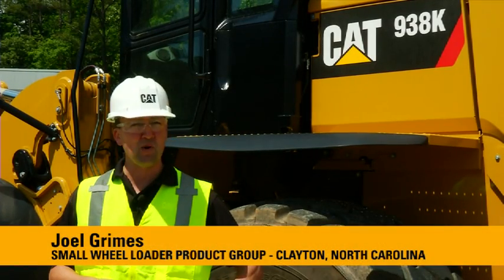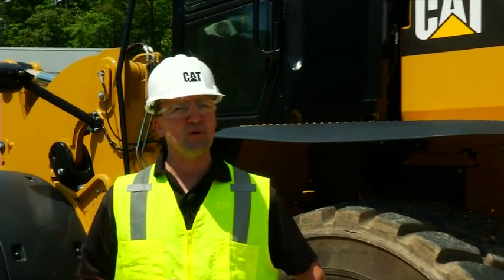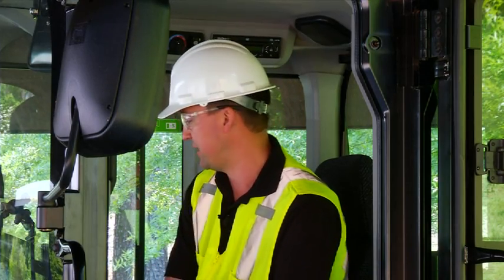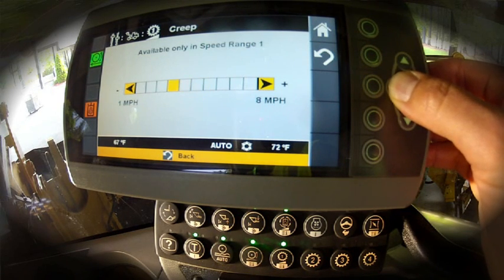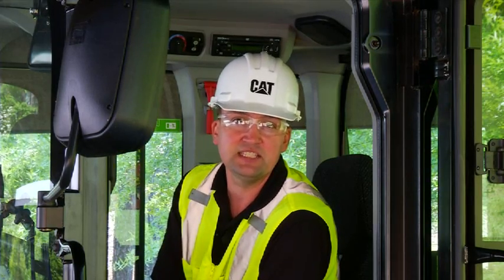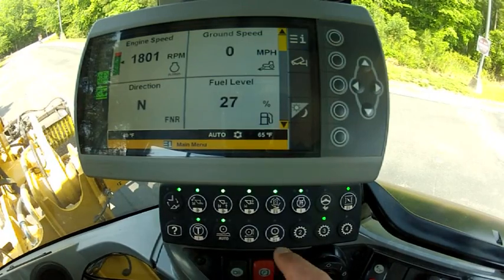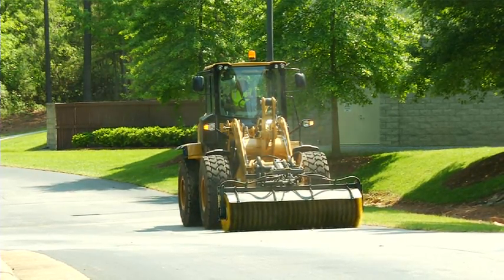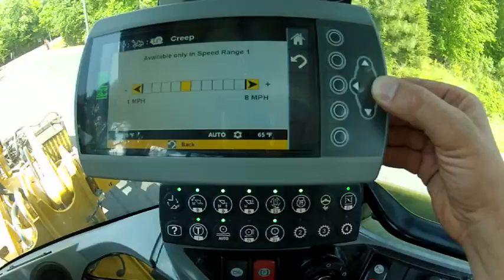Creeper Control Feature (Cat® K Series Small Wheel Loader Operator Tips)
| This is a series of short Operator Tips videos designed to help you understand how to operate specific features on the new Cat 924K, 930K and 938K Small Wheel Loaders. This segment covers creeper control.